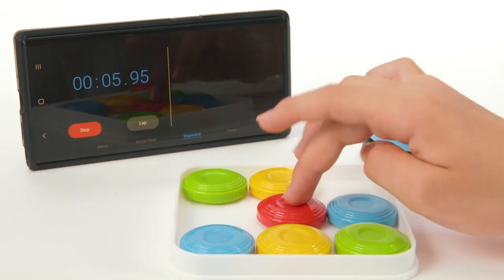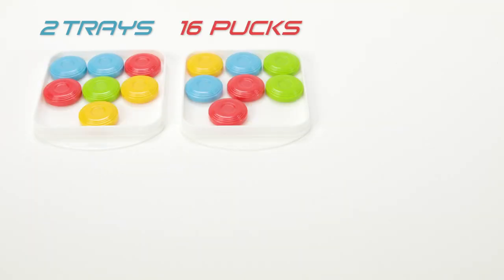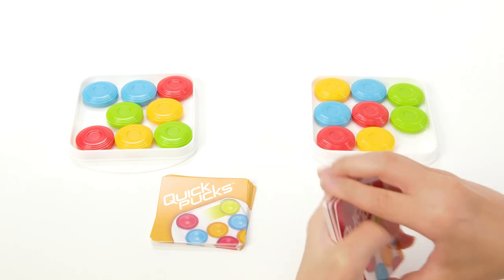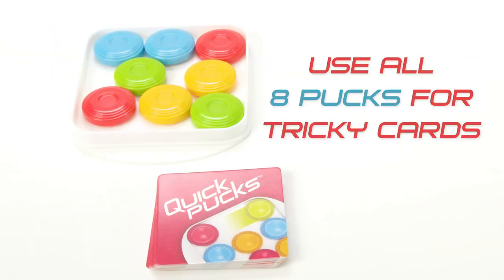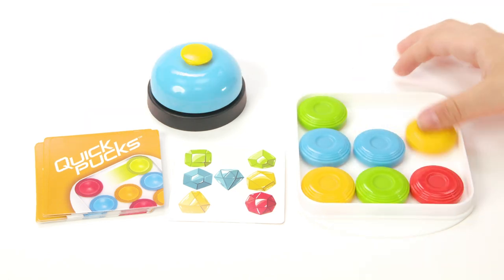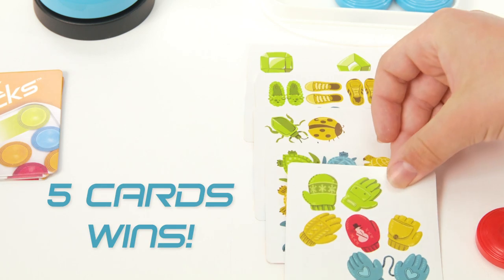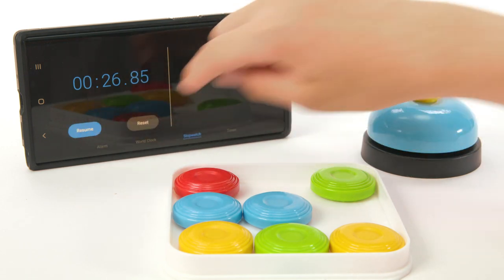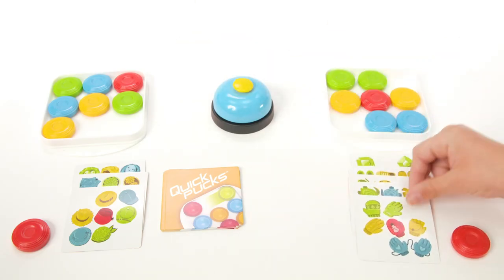Learn How to Play Quick Pucks from Spin Master Games!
Are you a quick thinker with a need for speed? Slide your way to victory with Quick Pucks – the game that challenges you to solve the puzzle, FAST. Watch and learn how to play!

Be the first player to solve 5 puzzles and slide your way to victory! Or challenge yourself in a race against the clock to complete the card patterns faster and faster each time you play. There are two levels of gameplay with Starter Cards for beginners and Tricky Cards for more experienced players. See. Slide. Solve.